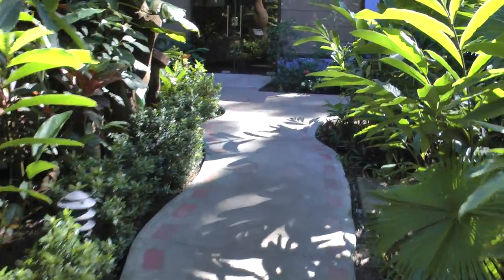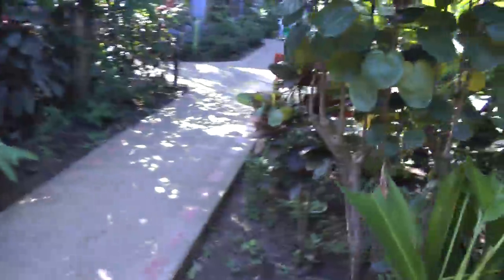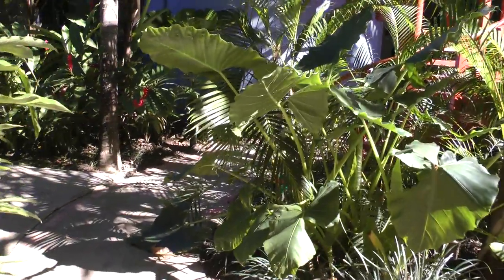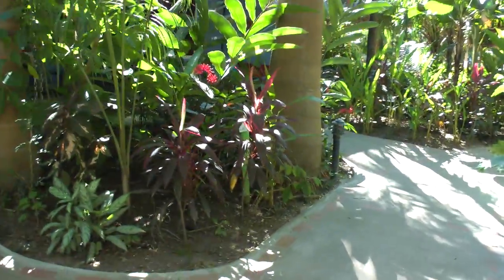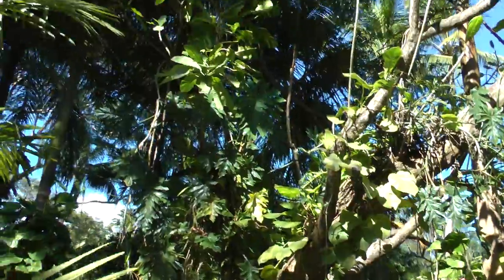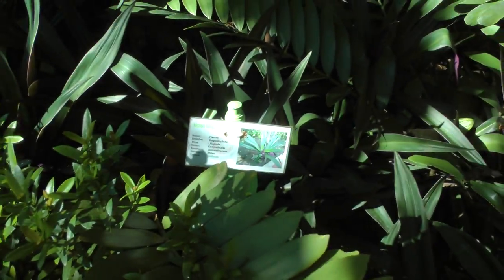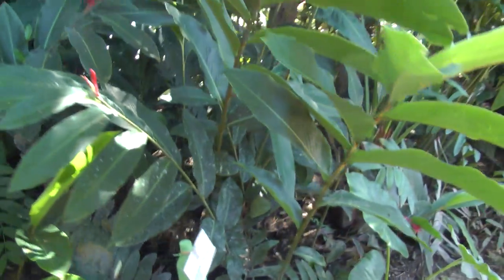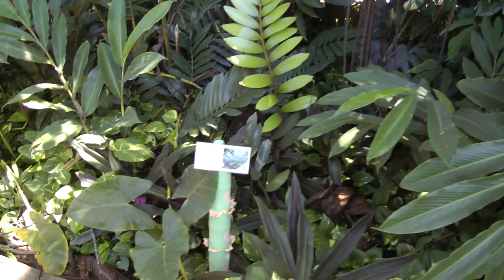garden tour native jungle plants Bahía del Sol Hotel, Playa Potrero, Costa Rica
The rooms and the front desk/restaurant at the Bahía del Sol Beachfront Hotel in Playa Potrero, Costa Rica are separated by a lovely jungle area filled with native plants and trees. This is a tour of those plants and trees with a number being specifically identified. It was very nice to walk through these every day while we were there. These images were captured in late November and early December of 2013. We loved the climate here during the time we stayed.